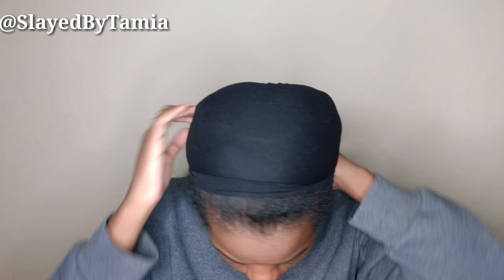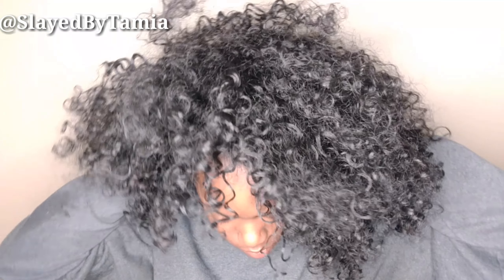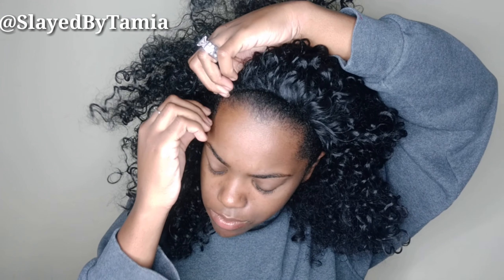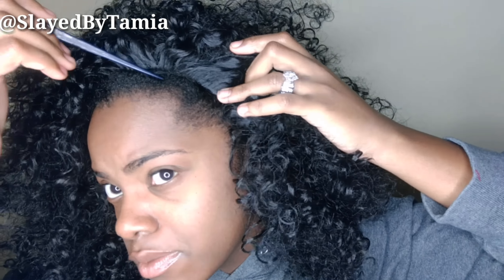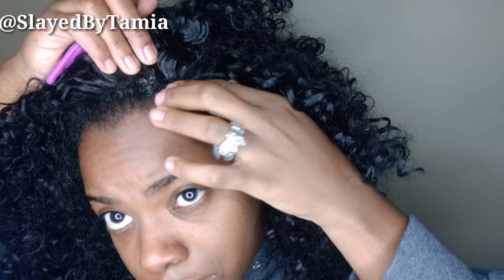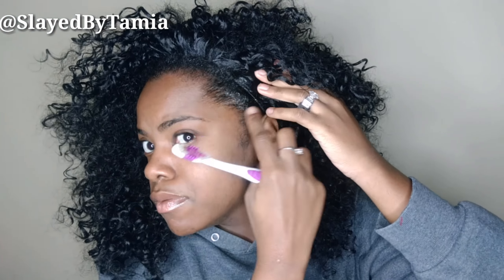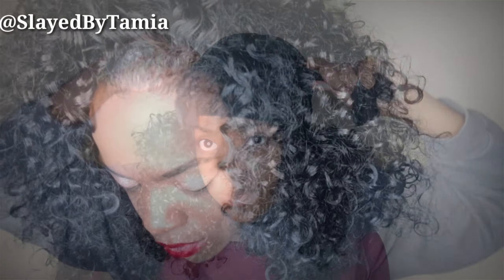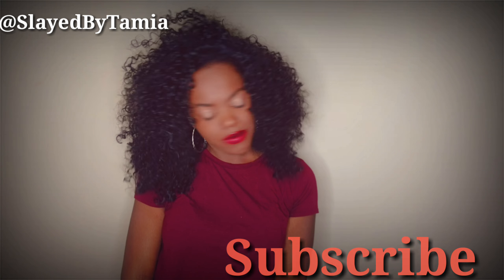Slay your curly half wig without any leave out.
Vivica fox half wig :  Kara